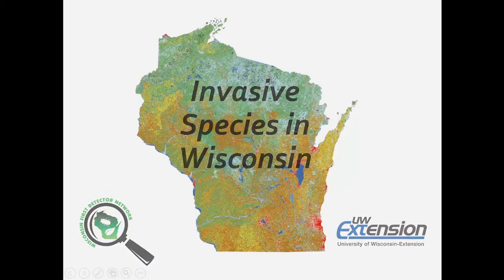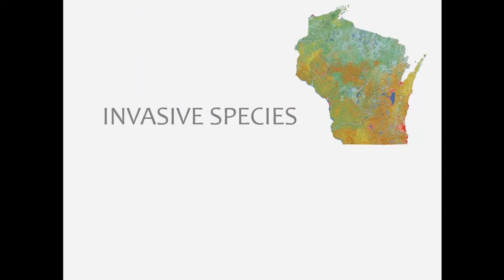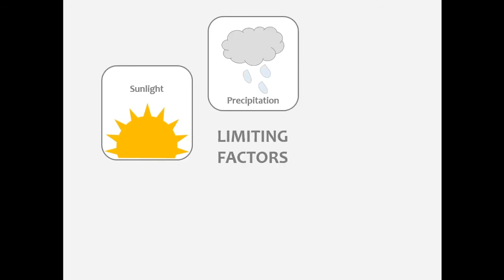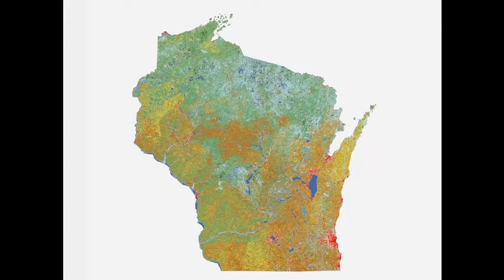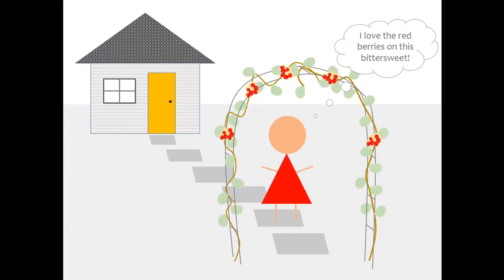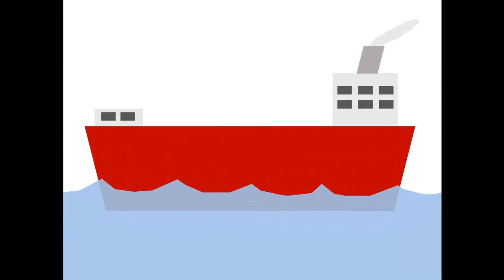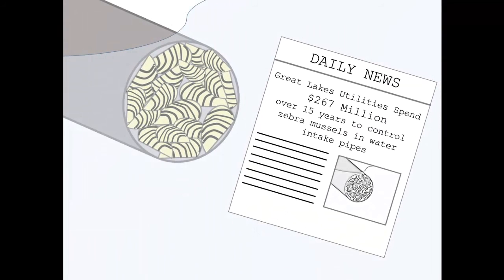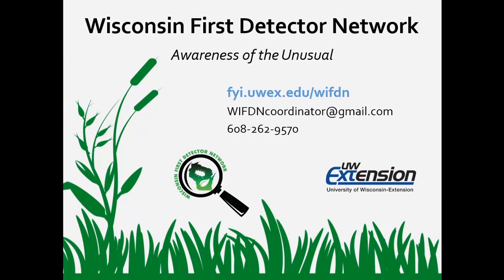Invasive Species in Wisconsin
What are invasive species and how do they get here? This video explores some of the plant and animal villains that are invading Wisconsin.

Invasive species fact sheets are available at the UW Extension Learning Store: learningstore.uwex.edu